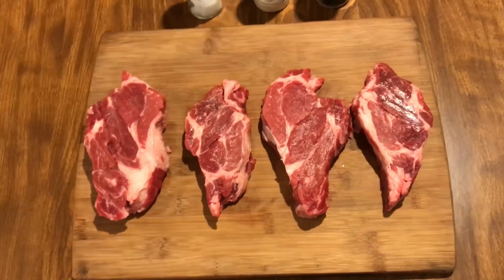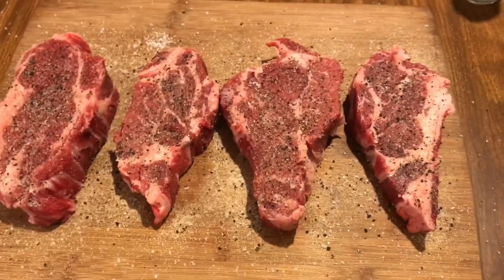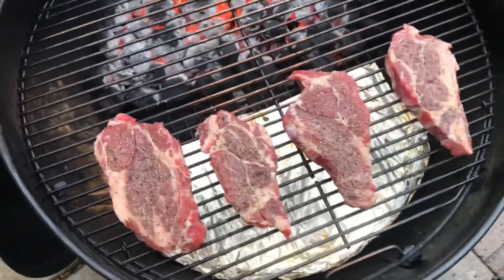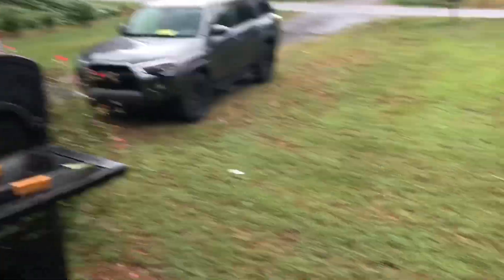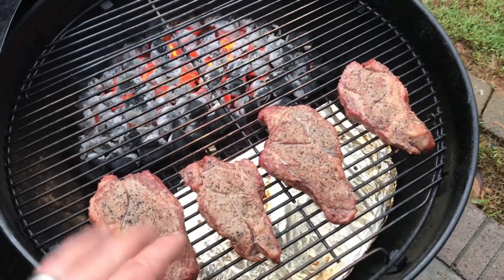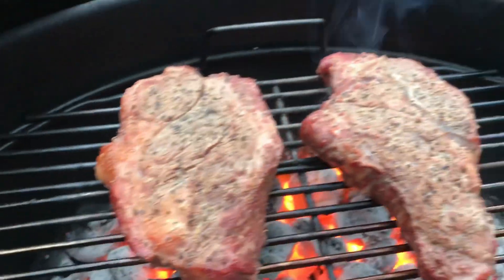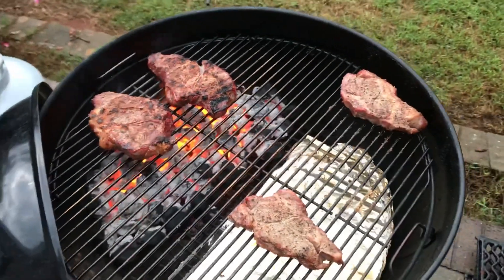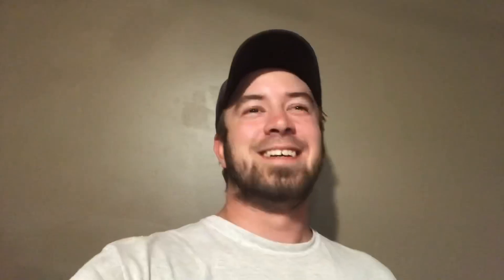Grilled chuck steaks / Poor mans ribeye